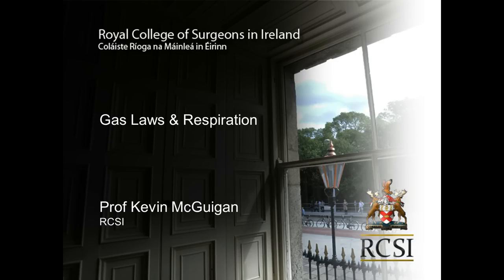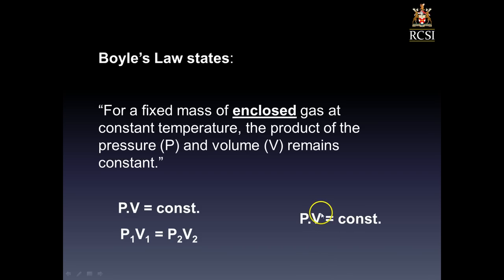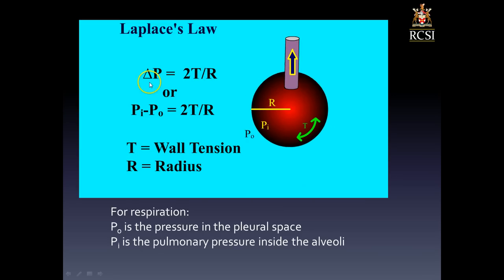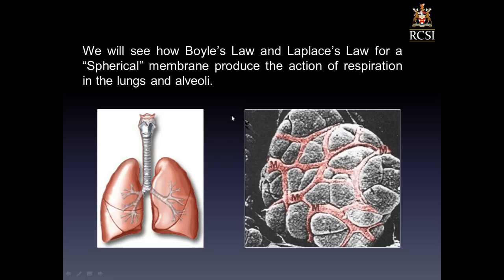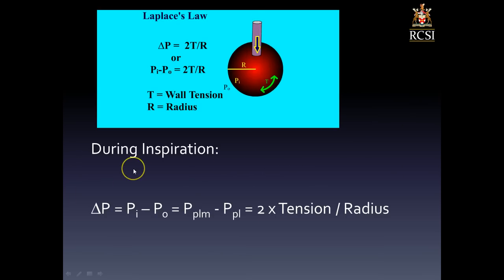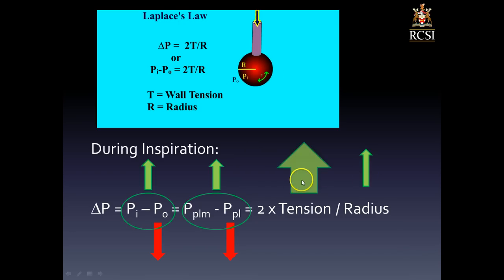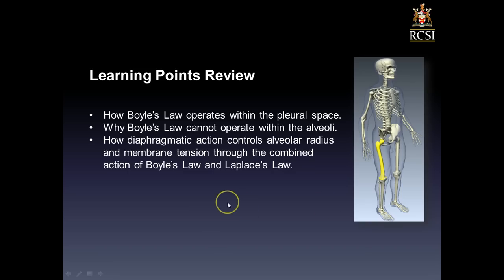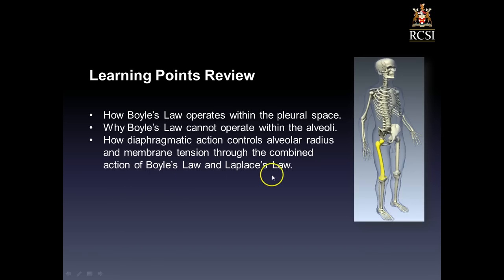Gas Laws and respiration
Prof Kevin McGuigan, RCSI

The purpose of these lecture is to show the relationship between Boyle' Law and Laplace's Law and how these combine to drive respiration. While Boyle's Law is a simple concept:

Pressure x Volume = Constant

It is frequently misapplied. The key concepts of these lectures are to see that:
- Boyle's Law operates within the pleural space rather than in the alveolar space
- The variation of gas pressure produced by diaphragmatic movement controls the alveolar radius through Laplace's Law.